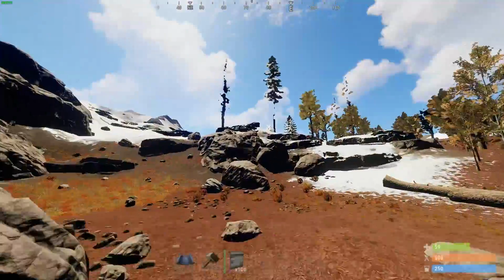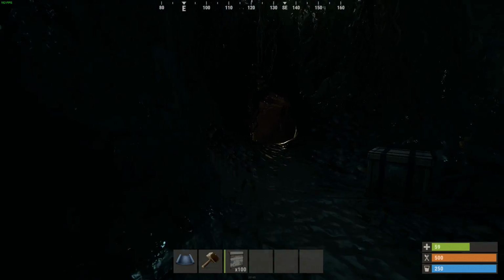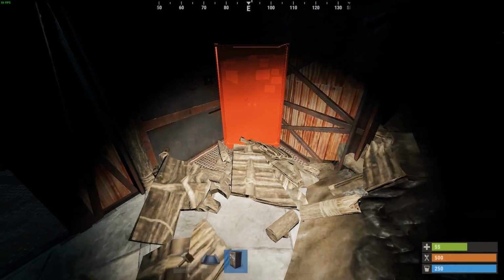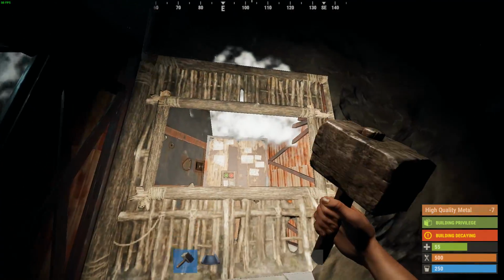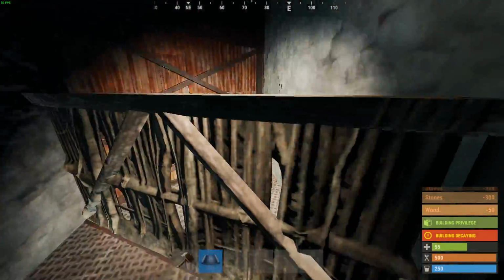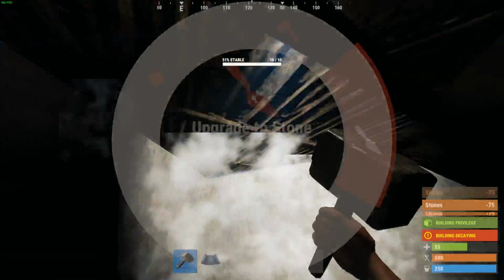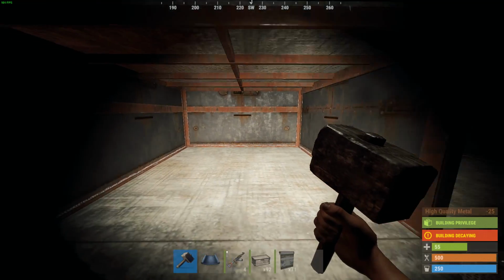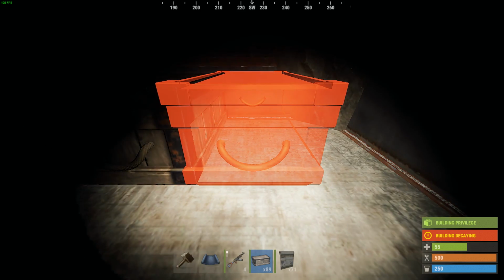The IMPENETRABLE Horseshoe Cave | 150+ ROCKETS | Duo-Zerg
der